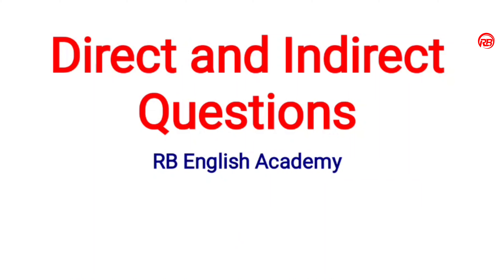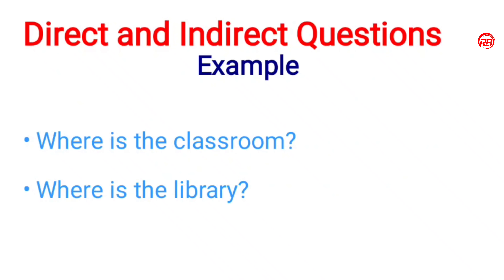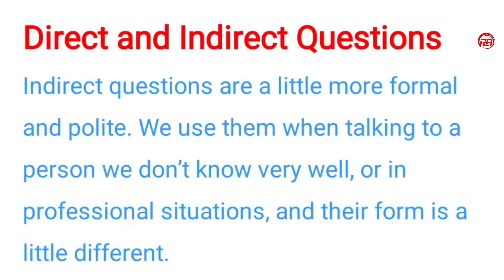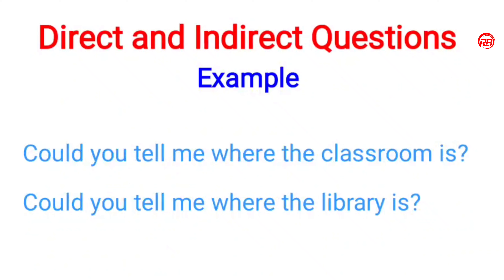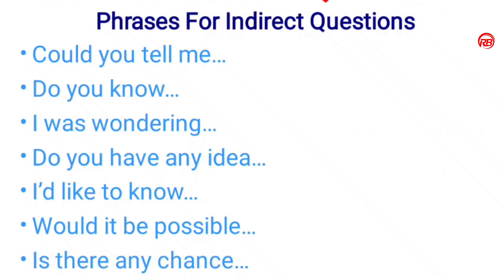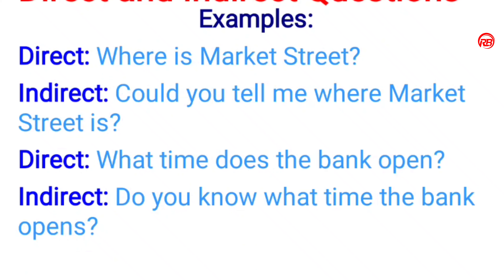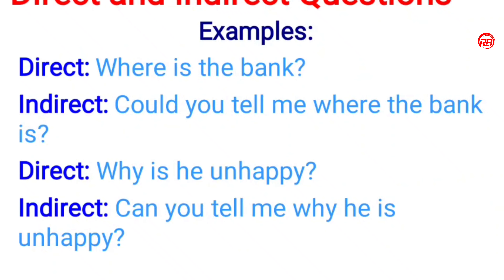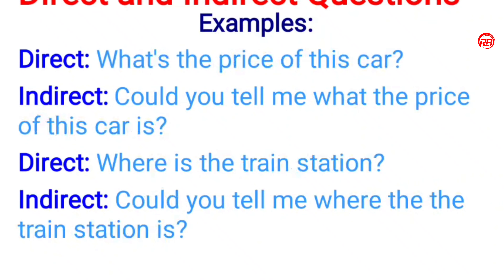Direct and Indirect Questions | Professional English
in this video I have shared Direct and Indirect Questions in a simple language with few examples.

we use direct questions with well known people and indirect questions with unfamiliar people.